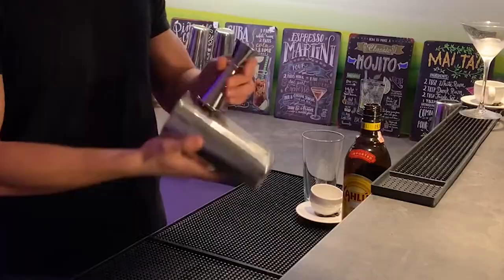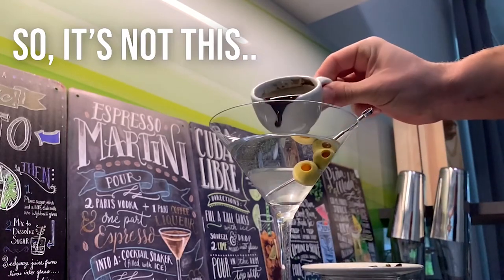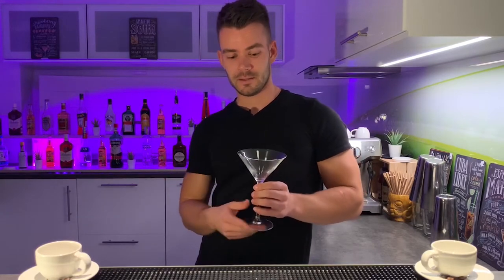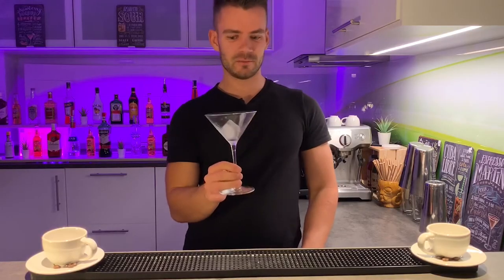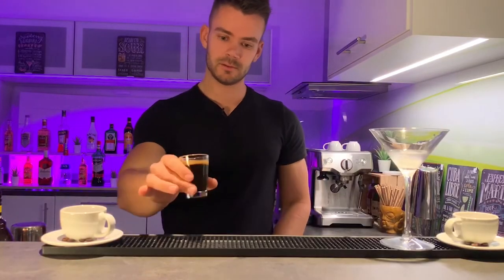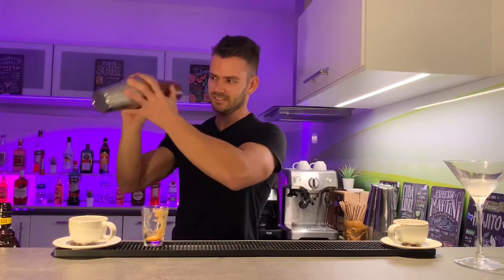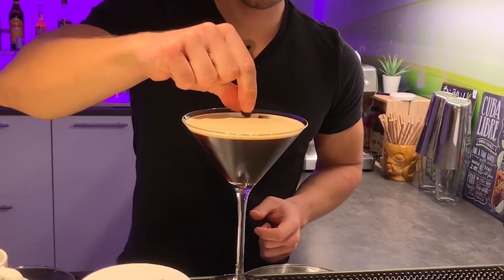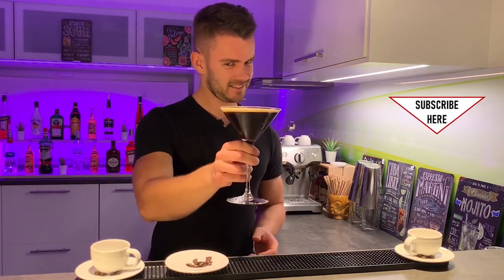Espresso Martini - how to prepare + my UNIQUE jigger flip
Espresso Martini is a very posh and stylish cocktail, ideal for any formal event. Espresso Martini is definitely not only for coffee lovers, I am more than sure that everybody will like it after the first sip :).
P.S.: Feel free to use also a coupette glass, looks probably even better than in a classic Martini glass.

YOU CAN ALSO FIND ME ON:
Instagram: JanBar - cocktails at home

INGREDIENTS:
- 30 mL (1oz) Vodka
- 30 mL (1 oz) Kahlúa (Coffee liqueur)
- one cold espresso shot

GARNISH:
- 3 coffee beans

HOW TO PREPARE Espresso Martini?
1. Chill down the glass for at least 5 mintes in advance with an ice cube
2. Pour all ingredients into the shaker.
3. Add ice and give it a shake for 20 seconds.
4. Strain cocktail into the glass.
5. Garnish using 3 coffee beans.

This YouTube channel is about cocktails, simple mixed drinks recipes and easy to learn flair bartending skills.